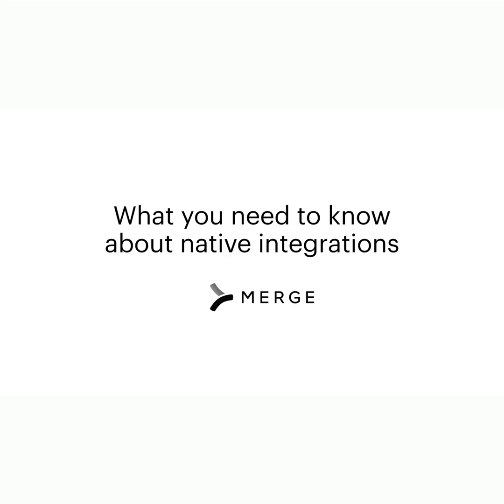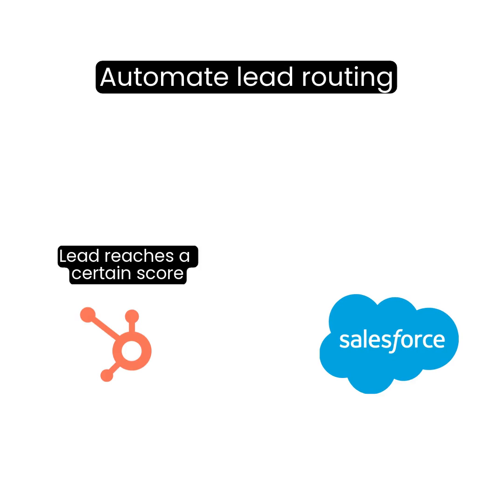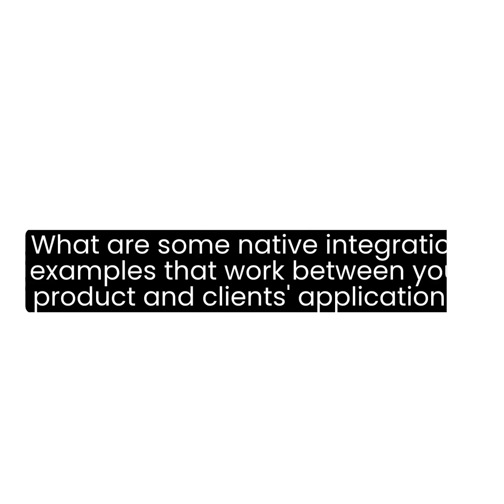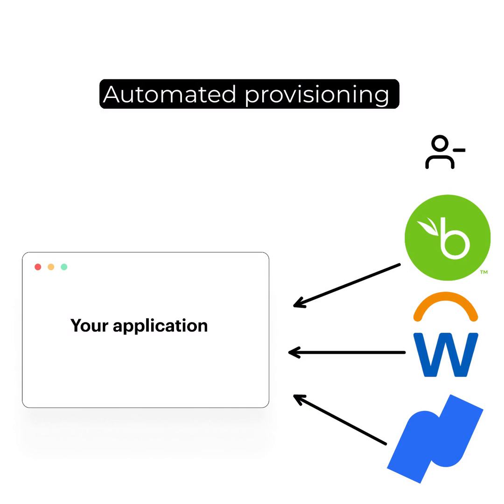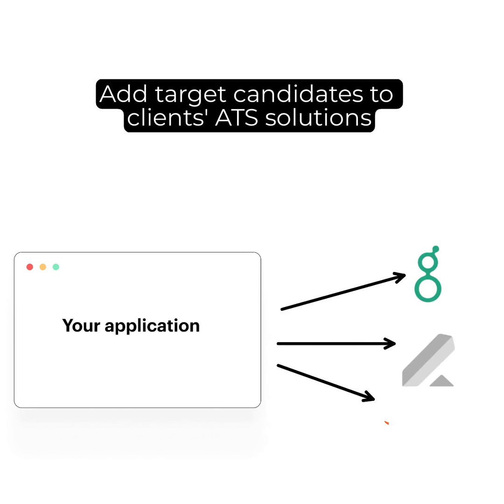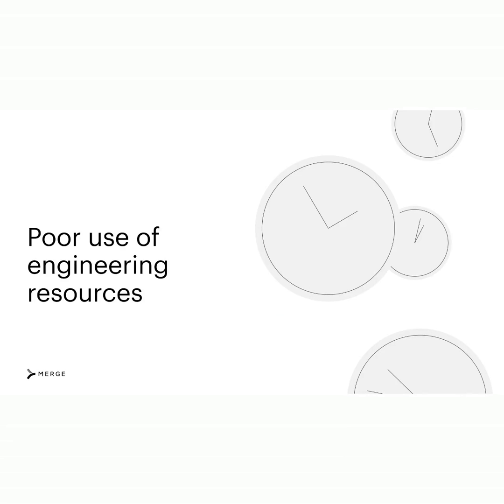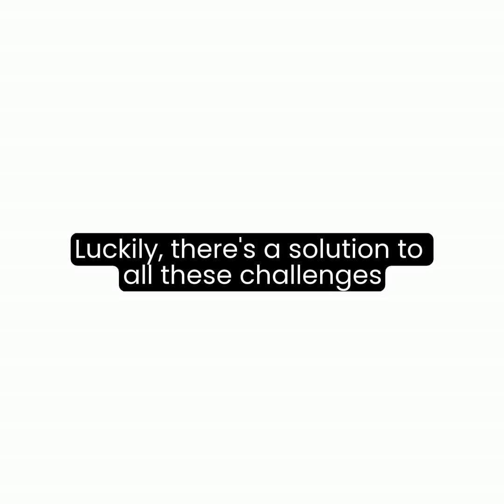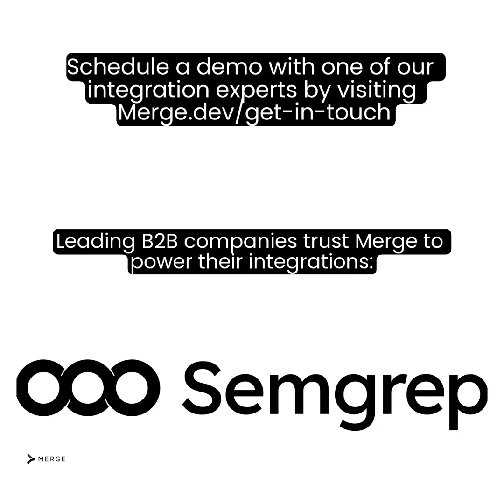Everything you need to know about native integrations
Learn all about how native integrations work, several ways to build them, the drawbacks they present, and an alternative approach to scaling your customer-facing integrations.

00:17 Definition of Native integrations
00:33 Examples native integrations for internal use cases
1:30 Examples of native integrations for customer-facing use cases
2:44 Drawbacks of native integrations
3:55 Introducing Merge